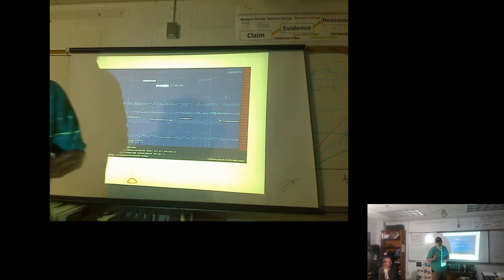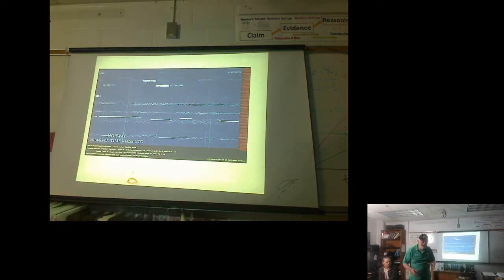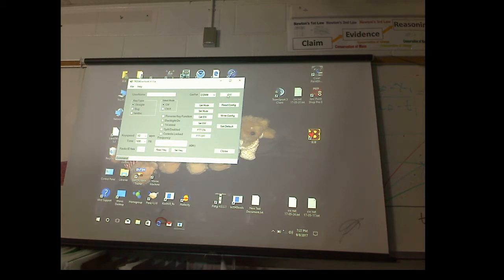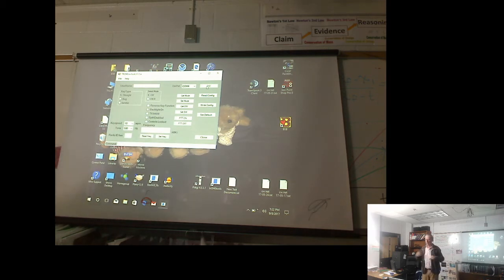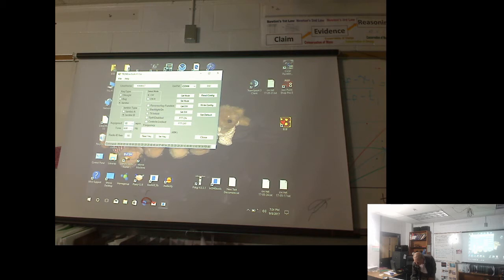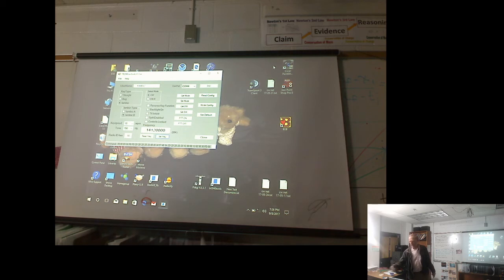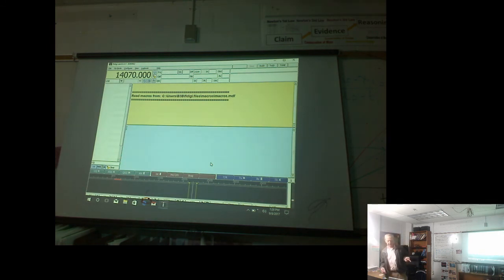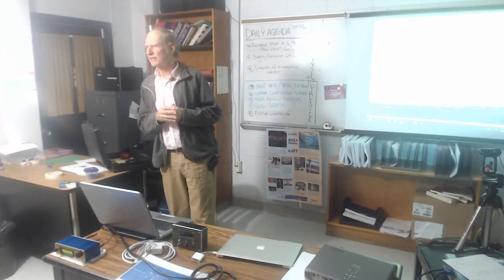Very Slow Morse Code, QRSs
Due to technical difficulties during the stream audio starts at 6:25

Pete Hadley, K6BFA introduces the topic of very slow cw and what it's used for. Mel Clarke, KI4WKZ shows off his DIY radio that he's used for this and many other cw projects.